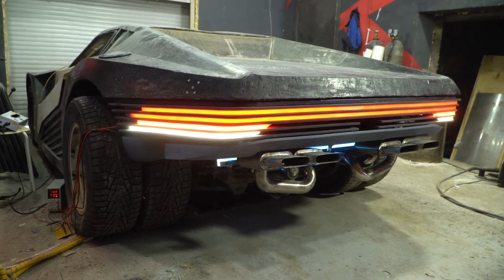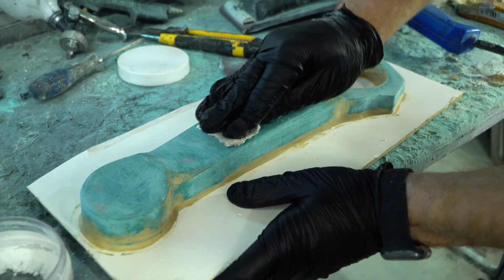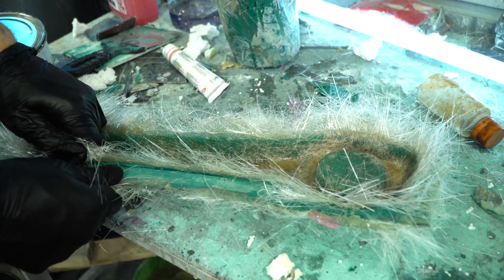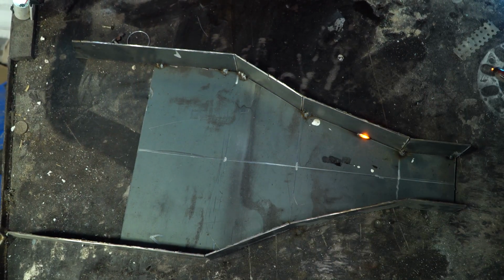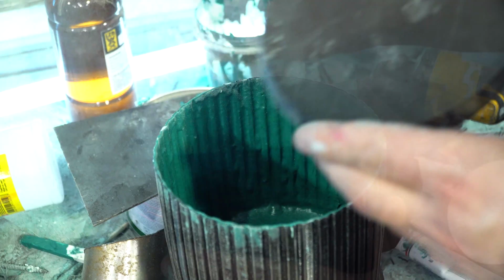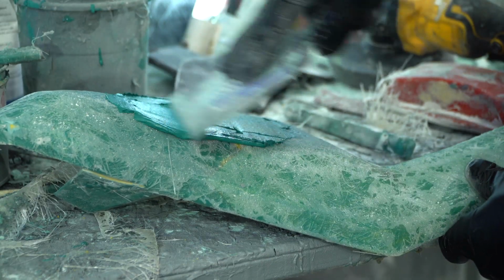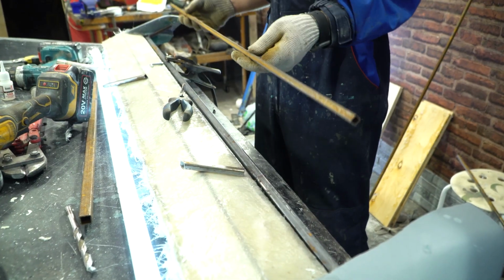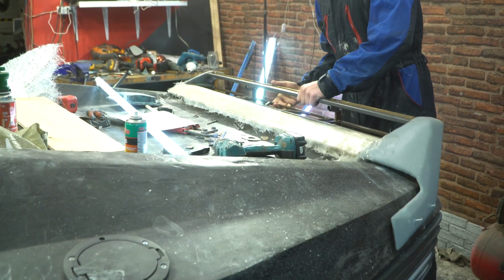Active spoiler, wheelie bar and filters. Quadra V-Tech from Cyberpunk 2077. Part 26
Hi everyone! I continue assembling Quadra V-Tech from Cyberpunk 2077! In this series, I wanna continue working on the back. I'm gonna make the wheelie bar and filters that are located under the muffler. I'll also make an active rear spoiler with variable geometry.